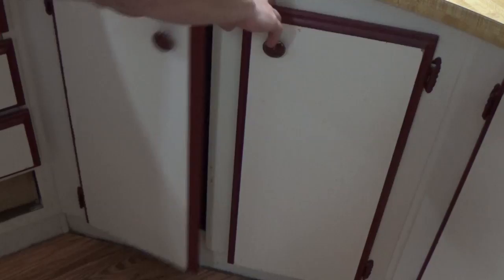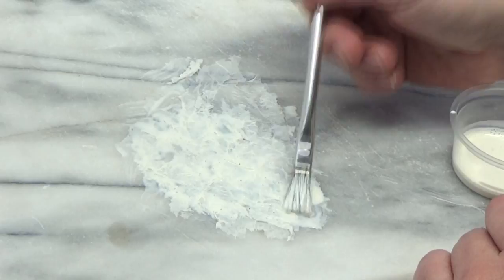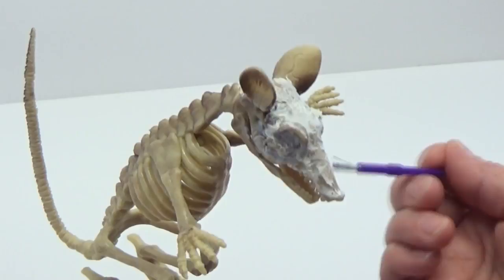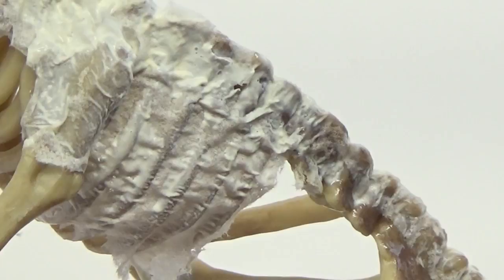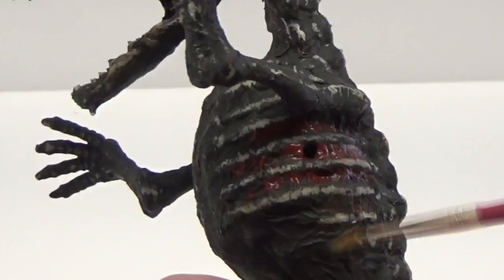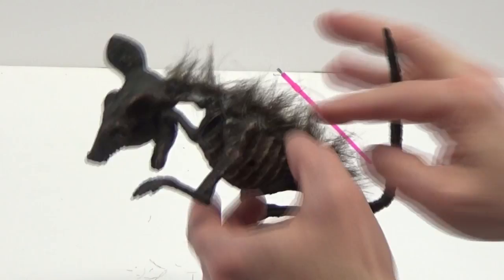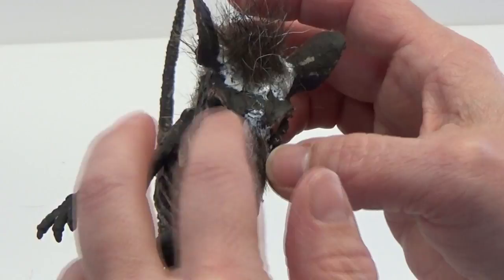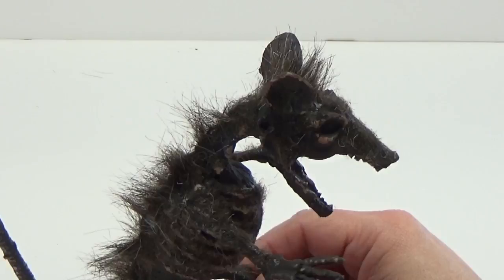DIY Halloween prop //Rat corpsing.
Ms. Debbie is going to show you how to turn a Dollar store rat skeleton in to an awesome corpsed out Sewer Rat.

These techniques can be used for corpsing any small skeleton. All you need is some liquid latex, a few sheets of tissue, hobby paints and maybe some fake fur, to get great results.